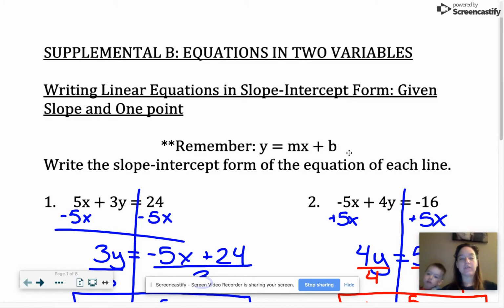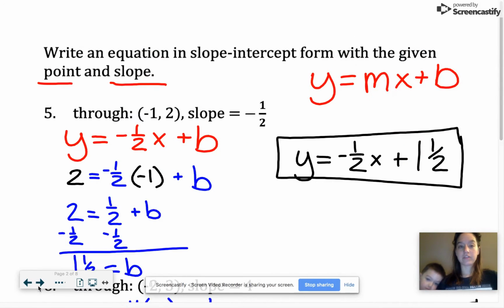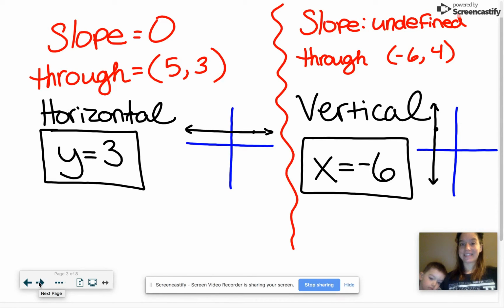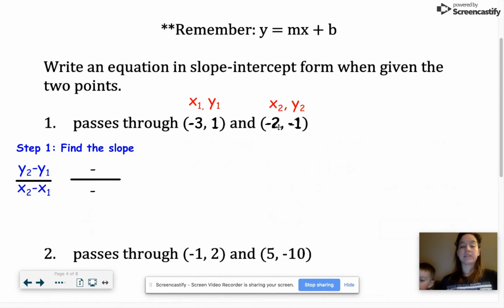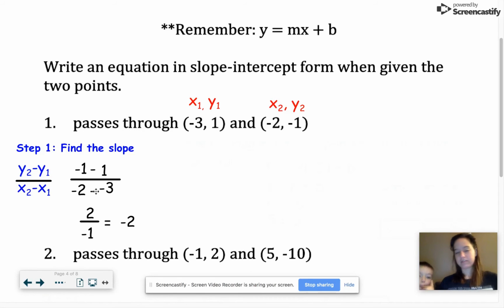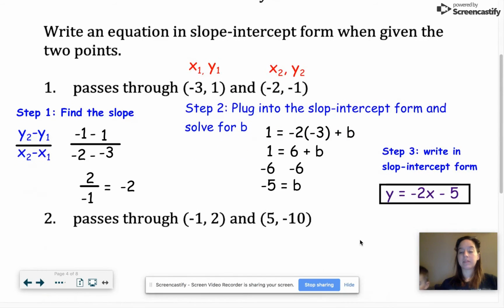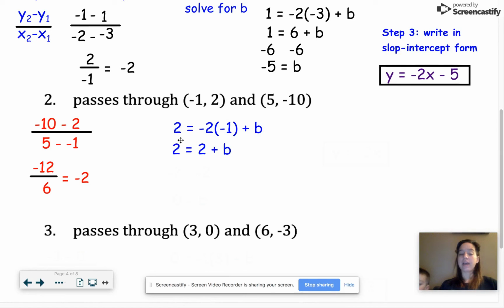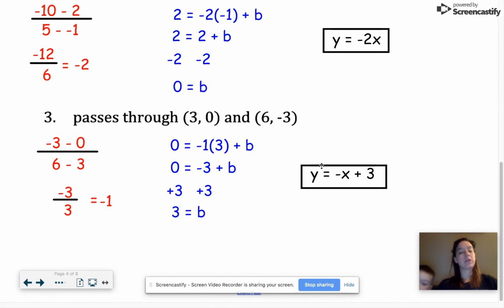Slop Intercept Form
Learn how to go from 2 points to creating an equation in slope-intercept form.